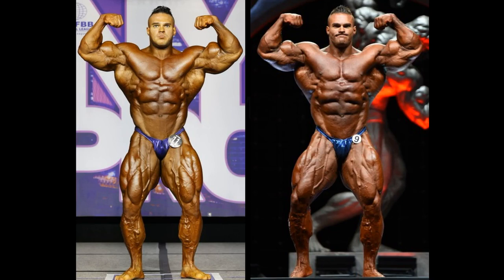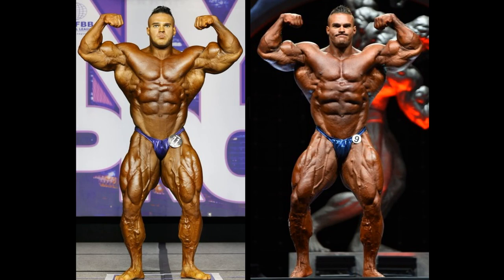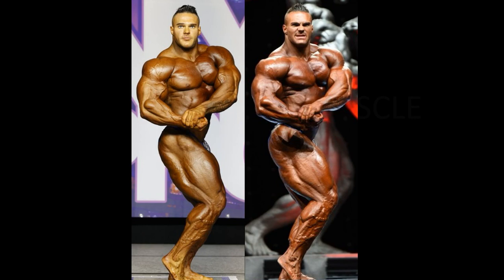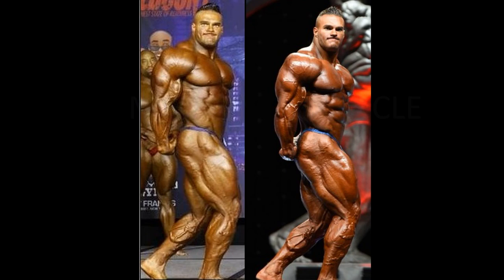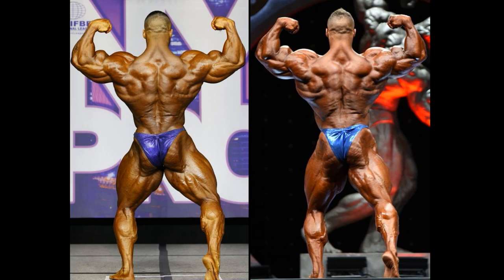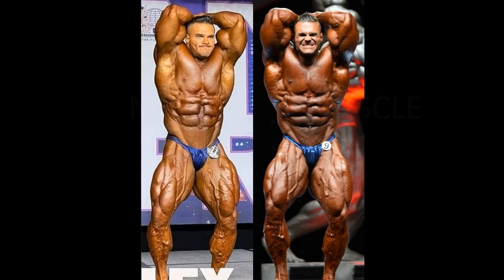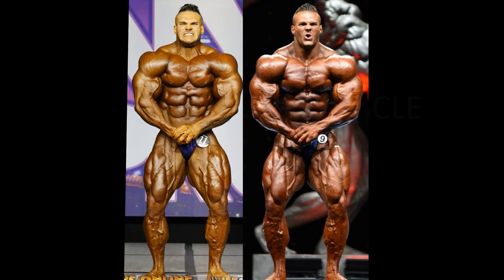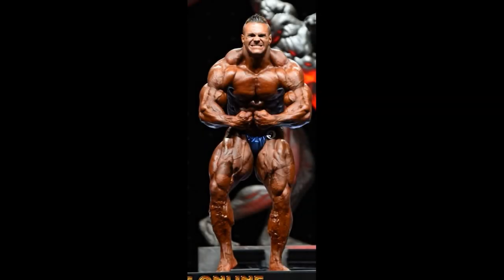Nick Walker Improves AGAIN (New York Pro vs Arnold Classic)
This is a picture comparison between Nick Walker's 2 latest versions. It will be the New York Pro vs The Arnold Classic both being 2021 events.